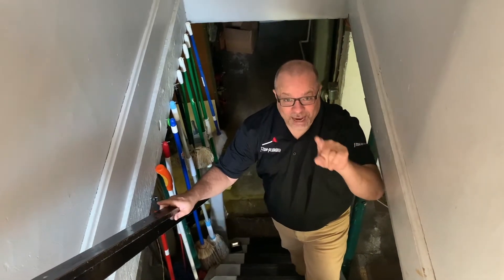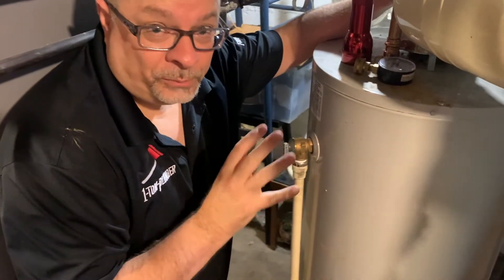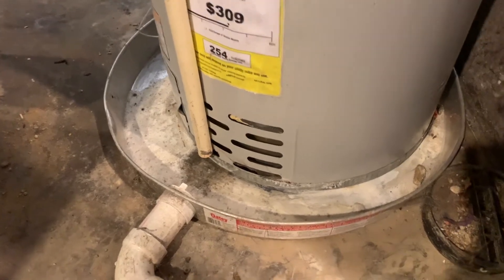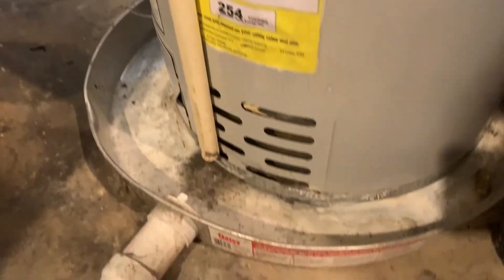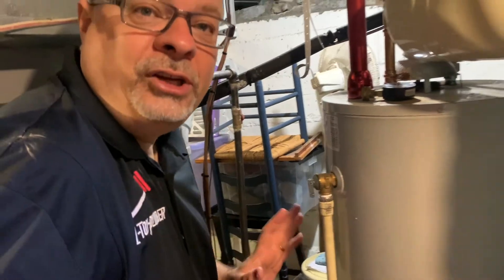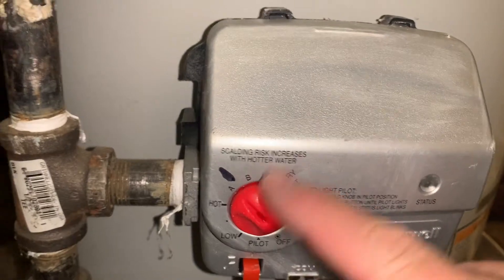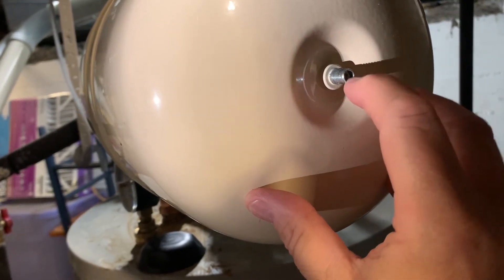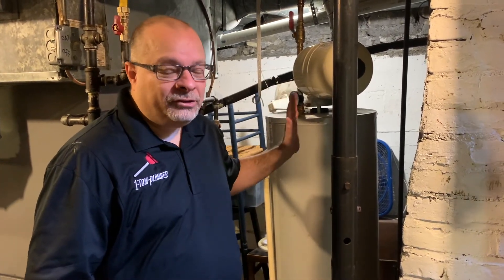Test Your Water Heater T&P Valve (Before it Explodes!)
The T&P Valve (Temperature & Pressure Relief Valve) on your water heater is perhaps the most important safety device in your home. It literally keeps your water heater from turning into a bomb.

So, you’ll want to keep the valve maintained by testing it annually. You’ll also want to test the related components (temperature, water pressure, and expansion tank), which we’ll also show you how to do.